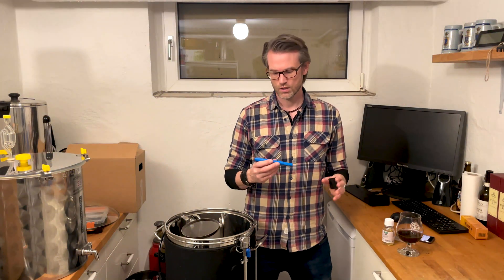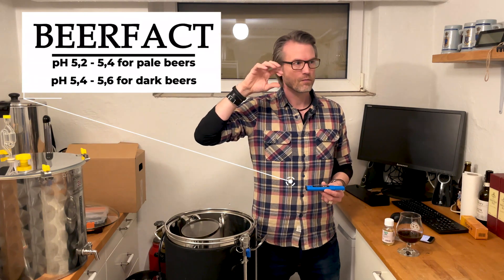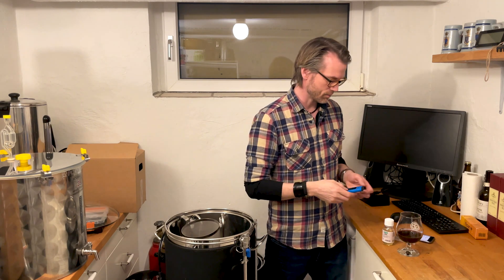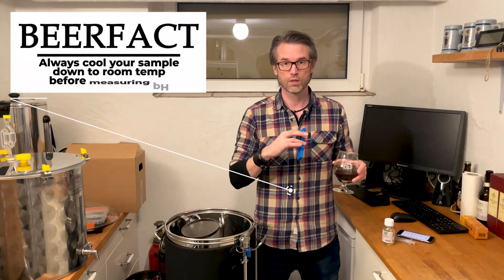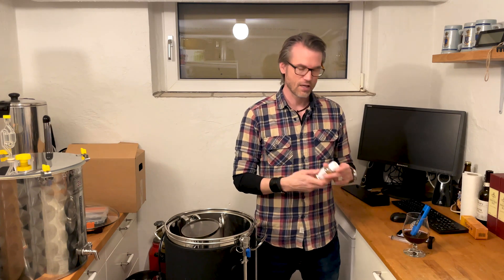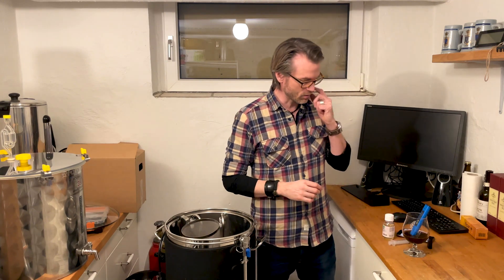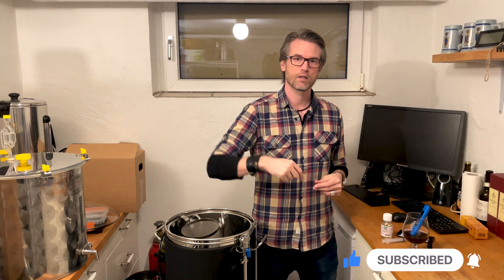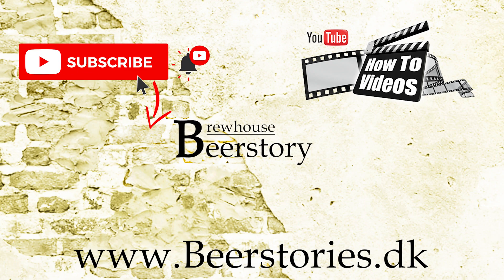How to measure and adjust pH for homebrewers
In this video I'll show you have to measure the pH value in your mash and correcting it. It's a good way to get a better efficiency, when brewing beer. If you're a beer enthusiast looking to enhance your brewing skills, this guide is perfect for you.

In this tutorial, I'll guide you through the step-by-step process of measuring and adjusting the pH in your brew. I'll explain the importance of maintaining the right pH level and provide you with useful tips to achieve the desired balance.

You don't need to be an expert brewer to follow along - my instructions are beginner-friendly and easy to follow. Whether you're an experienced homebrewer or just starting out, you'll learn something new from this video.

So gather your ingredients and equipment, and let's get started!

Happy brewing out there!

Beerstories from Beerstory Brewhouse is all about the amazing craftmanship, culture and history of beer and brewing. A homebrew channel where I tell great beerstories and introduce new brewers to the wonderful world of homebrewing with brewing toturials, tips, tricks and interviews with brewers and more.